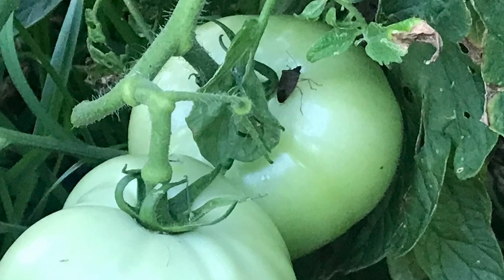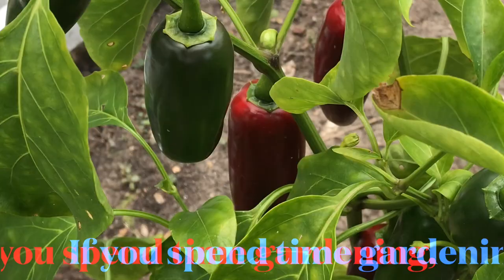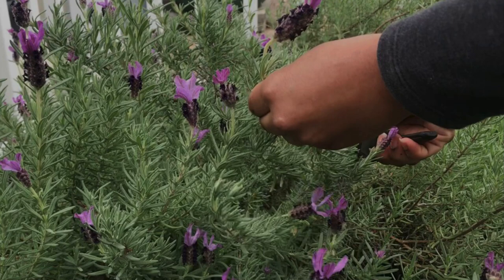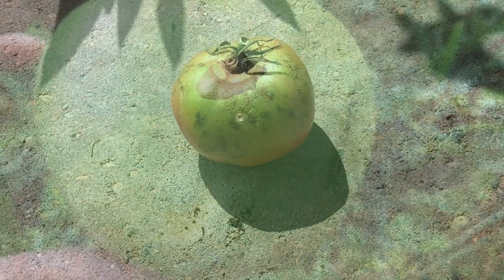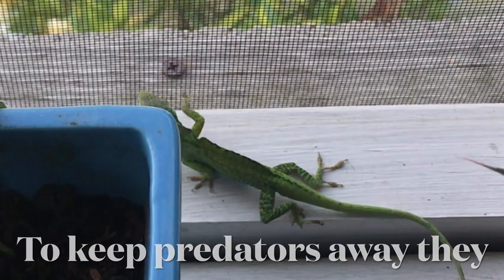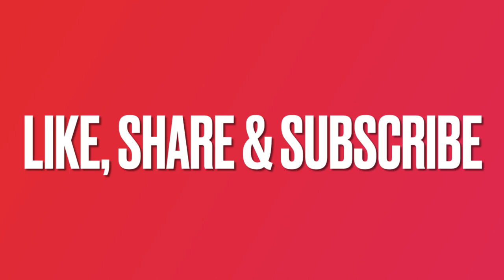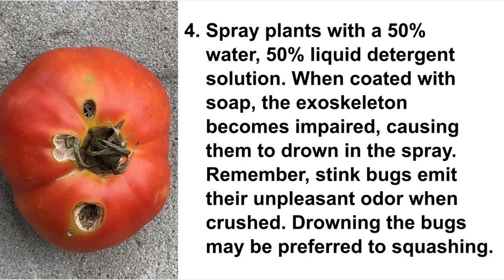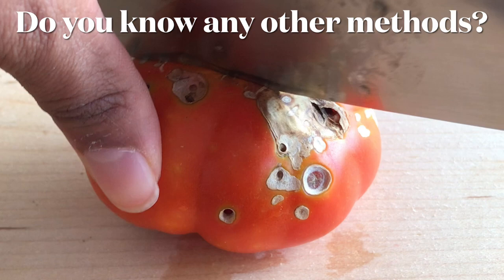Do Not Allow Stink Bugs to Take Over Your Garden | How to Control Stink Bugs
The first time I noticed stink bugs in the garden was in 2008. I wondered what this "warrior looking" bug was and immediately took to the computer to identify it. As that year's spring-to-summer growing season proceeded, more and more stink bugs made an appearance in the garden. When it was time to harvest, I learned firsthand the damage that these nuisance bugs caused. As the years past, I learned more about stink bugs and how they feed on and destroy vegetation.

After watching this video, you will have a brief history of the brown marmorated stink bug and their invasion of the United States. You will also learn how to identify them, the damage that they do to home gardens, and methods you can use to keep their numbers under control.

Do not become discouraged if you notice damage in your garden from brown marmorated stink bugs or other bugs that damage your crops.  Look for and learn methods to control or eliminate them and continue gardening. In the end, you will be rewarded.

NOTES
1. In the video I mentioned a spray solution to drown stink bugs. Test the solution on a small segment of your plants before spraying all over them. This is to make sure your plants can tolerate the spray.

Remember good gardening requires patience and understanding the life that lives within it,
Dana

Music Attribution:
1. Kurt by Cheel (YouTube free music library, attribution not required)
2. Brooklyn and the Bridge by Nico Staf (YouTube free music library, attribution not required)